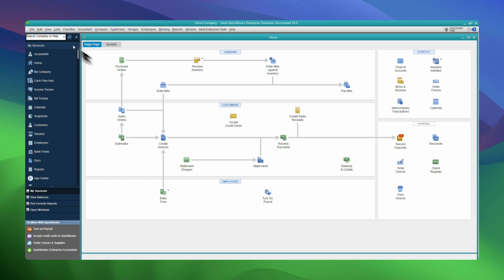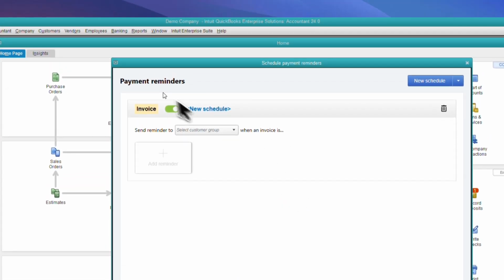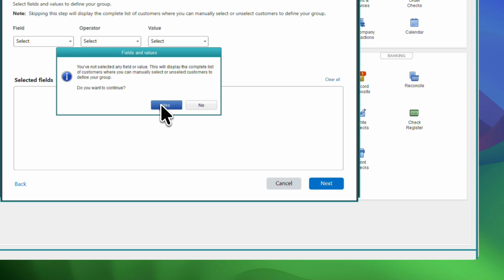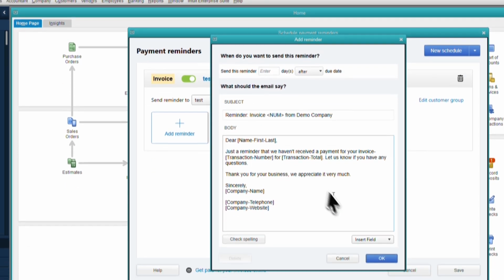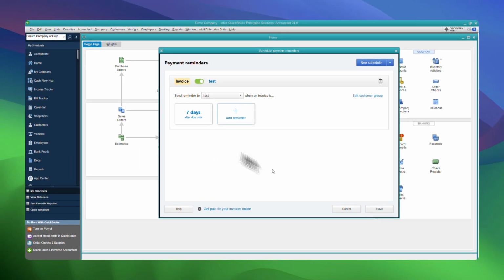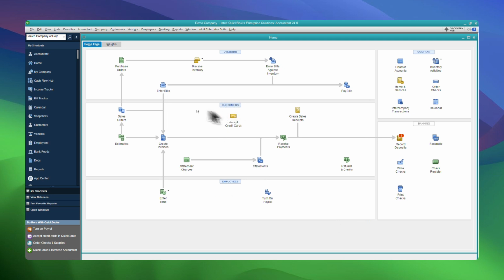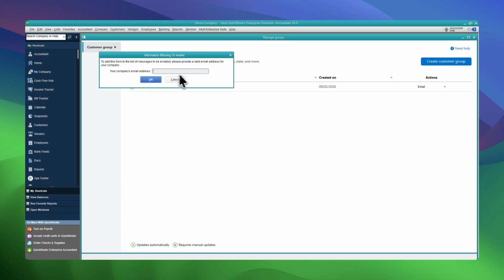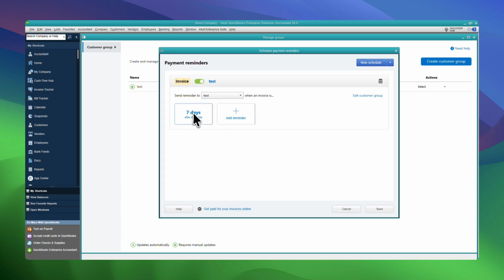How to Set Up Automated Payment Reminders in QuickBooks Desktop (2026 Updated Guide)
Learn how to set up automated payment reminders in QuickBooks Desktop! In this 2026 step-by-step beginner tutorial, I'll show you how to create payment reminder schedules, choose when reminders are sent, customize customer messages, and automatically follow up on overdue invoices.